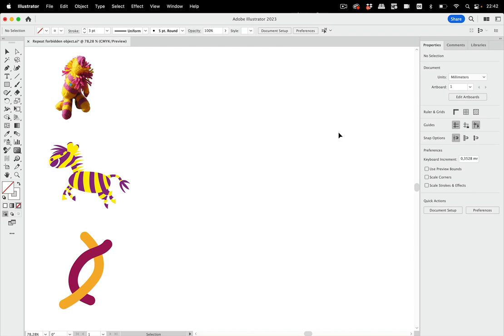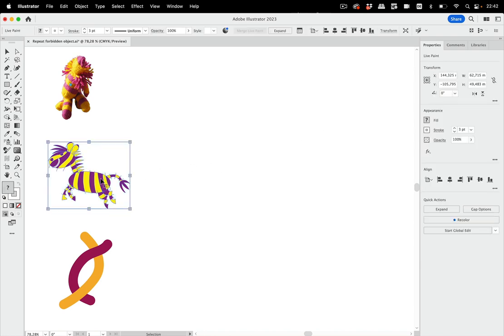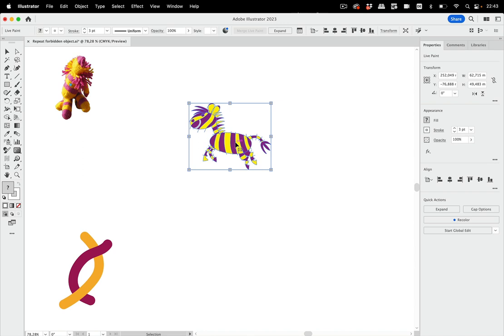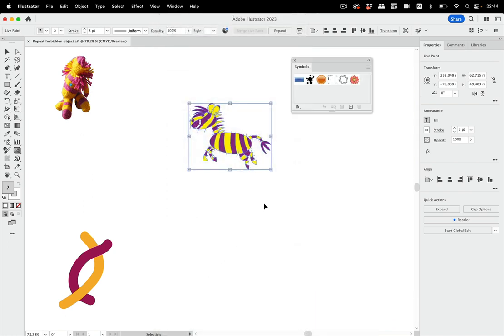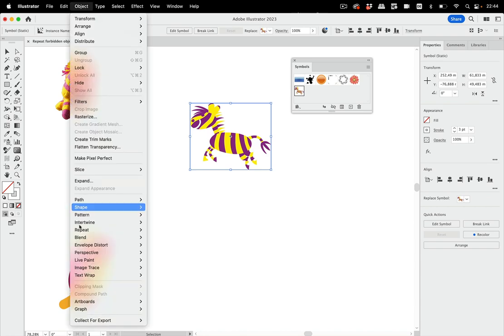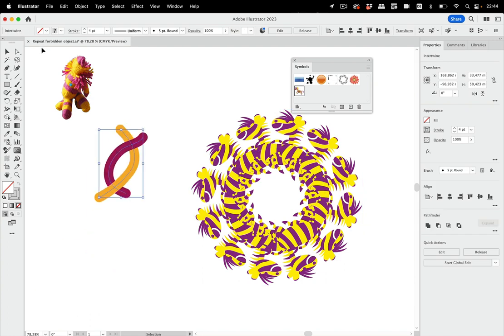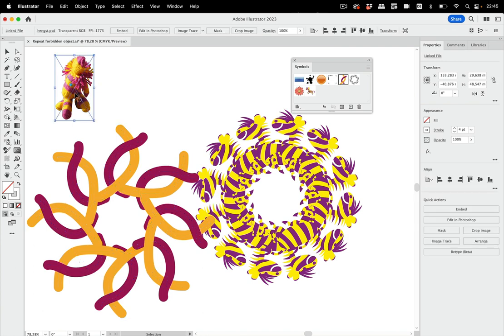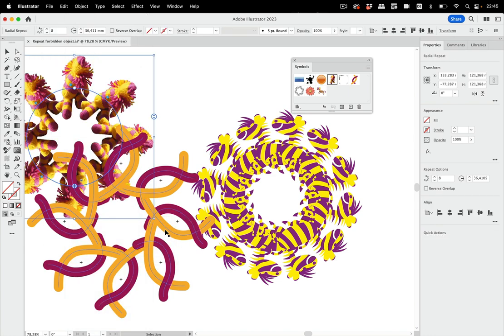Quick Tip: Getting Forbidden Objects To Work in Repeat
There are some kinds of objects, which the Repeat function won't accept at first glance. And then the menu is greyed out. Here's how to overcome that.